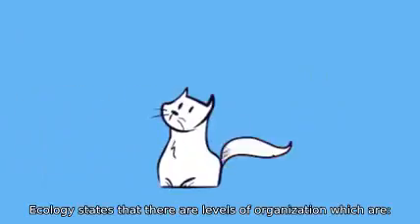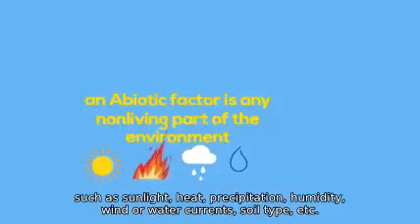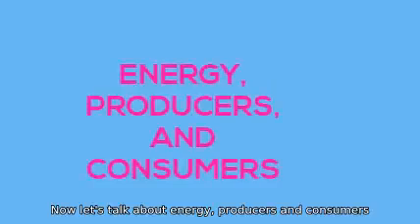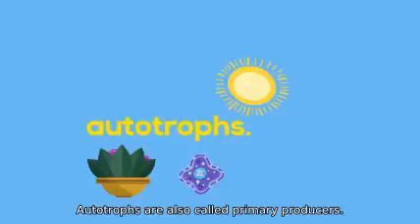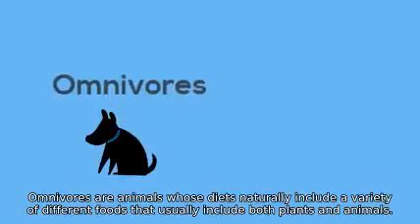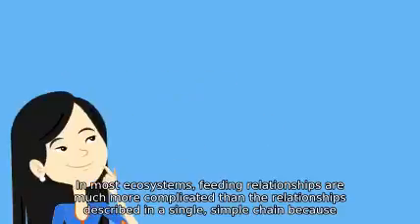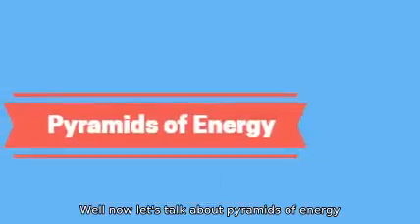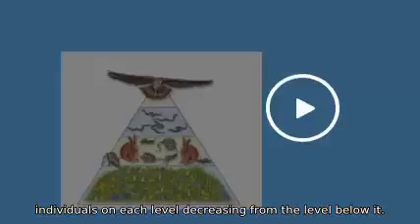CIDEB| Chapter 3 BIOSPHERE